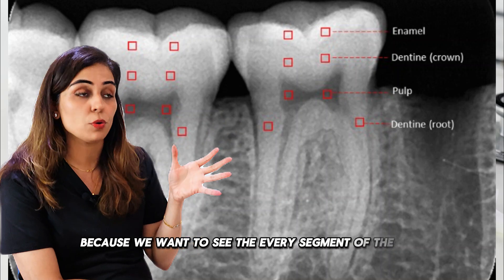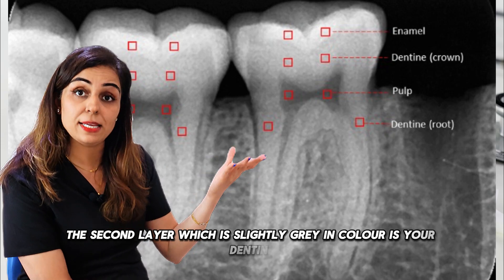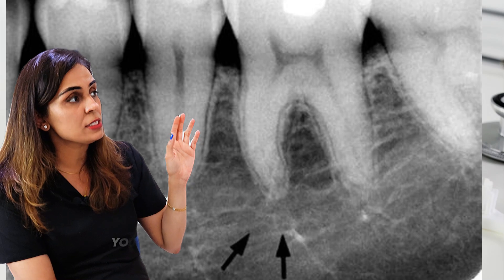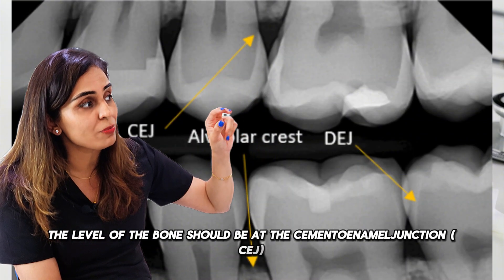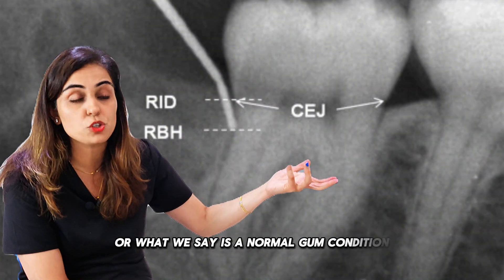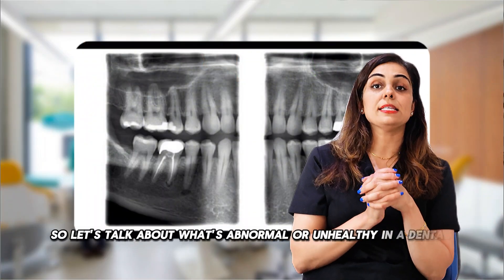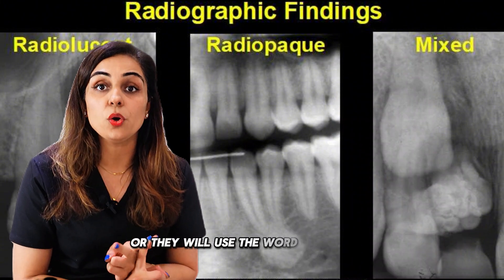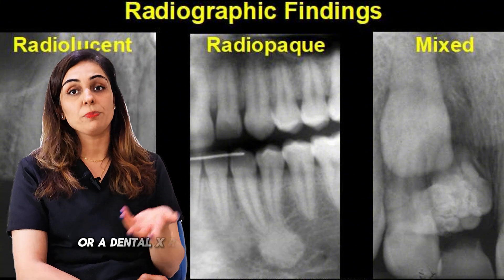Dental X rays on Teeth Talk with Dr Swati Maan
A dental X-ray video typically illustrates the process and interpretation of dental X-rays. The video often includes the following elements:

Introduction to Dental X-rays: Explains the purpose of dental X-rays, such as diagnosing dental issues not visible during a regular dental exam.
Types of Dental X-rays: Describes different types, including intraoral (inside the mouth) and extraoral (outside the mouth) X-rays, and their specific uses.
Procedure: Shows the process of taking an X-ray, including positioning the patient, placing the X-ray film or sensor in the mouth, and the use of protective gear like lead aprons.
Interpreting X-rays: Demonstrates how dentists read and analyze the X-ray images to diagnose issues.
What Dentists Look for in Dental X-rays
Dentists analyze dental X-rays to detect:

Cavities (Tooth Decay): Look for areas of decay that may not be visible on a regular exam.
Bone Loss: Assess the extent of bone loss caused by periodontal disease.
Abscesses or Cysts: Identify infections or fluid-filled sacs in the roots or surrounding areas.
Impacted Teeth: Detect teeth that are trapped in the gum or bone.
Tooth and Root Position: Evaluate the alignment and placement of teeth and roots.
Developmental Abnormalities: Identify issues with tooth development in children.
Radiolucency and Radiopacity
Radiolucency: Refers to areas on the X-ray that appear darker because they allow more X-ray penetration. This indicates less dense structures, such as:
Cavities
Abscesses
Bone loss
Soft tissues

Radiopacity: Refers to areas on the X-ray that appear lighter because they block X-rays. This indicates denser structures, such as:
Tooth enamel
Metal fillings or crowns
Bone
What We Can See in the X-ray
Teeth:
Enamel (radiopaque)
Dentin (slightly less radiopaque than enamel)
Pulp chamber (radiolucent)

Bone:
Alveolar bone surrounding teeth (radiopaque)
Areas of bone loss (radiolucent)
Restorations:
Metal fillings, crowns, and bridges (radiopaque)
Composite fillings (may appear less radiopaque)

Soft Tissues:
Gums and other soft tissues (radiolucent)
Pathologies:
Cavities (radiolucent spots on teeth)
Abscesses (radiolucent areas at tooth root tips)
Cysts or tumors (radiolucent or varying radiopacity)

Dental Work:
Implants (radiopaque)
Orthodontic appliances (radiopaque)
Understanding these elements helps dentists provide accurate diagnoses and appropriate treatments based on the detailed information provided by dental X-rays.